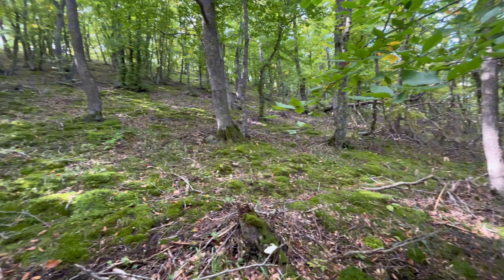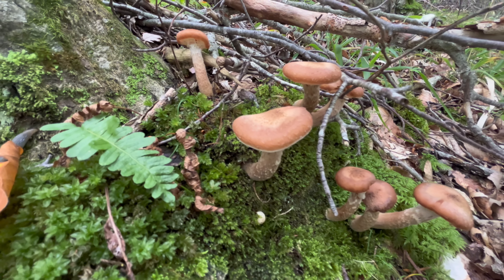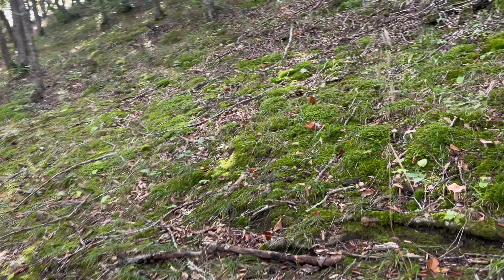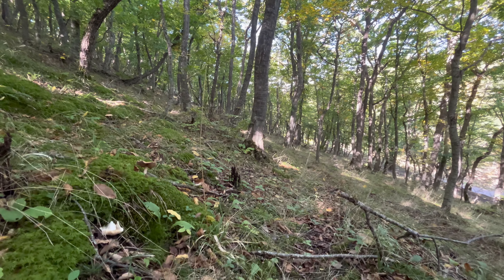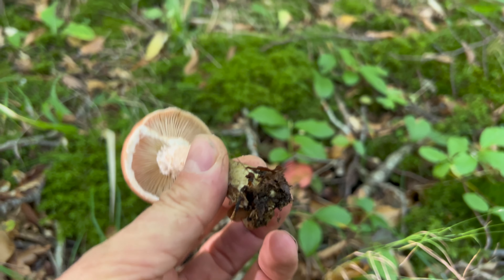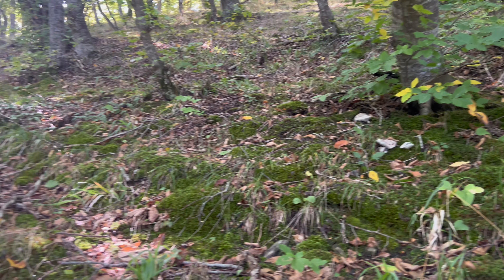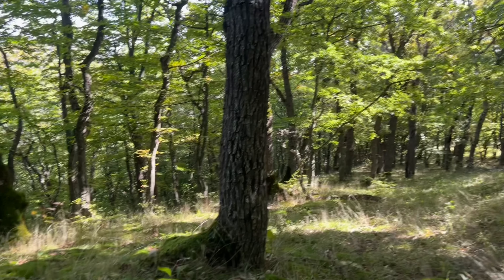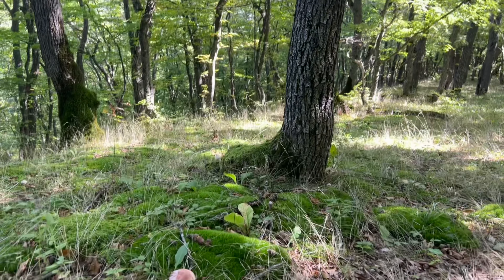Первая Охота на Рыжие Грибочки! Много неожиданностей в этом походе!